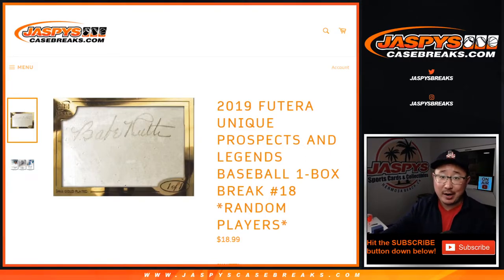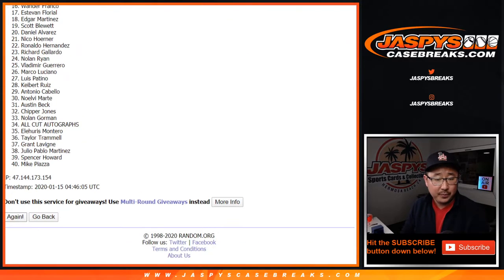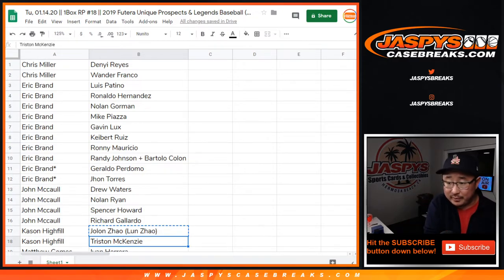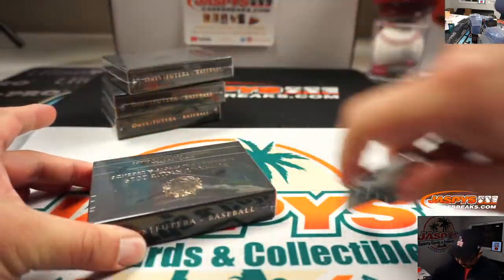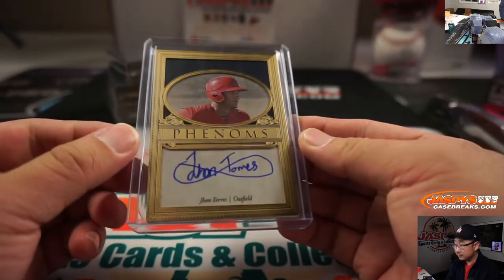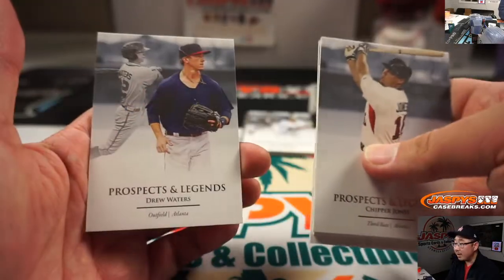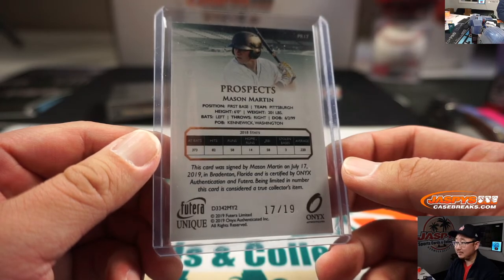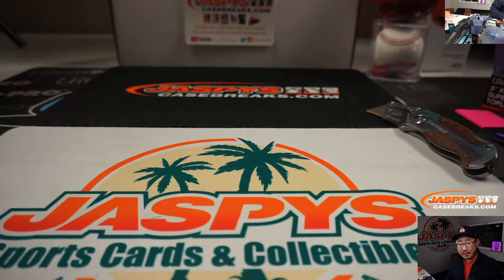Tu, 01.14.20 || 1Box RP #18 || 2019 Futera Unique Prospects & Legends Baseball (MLB)